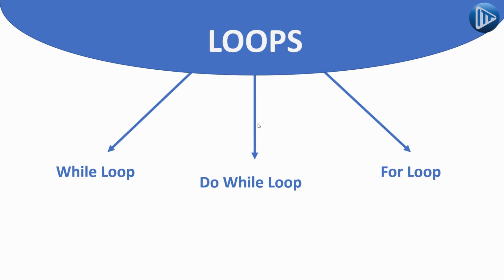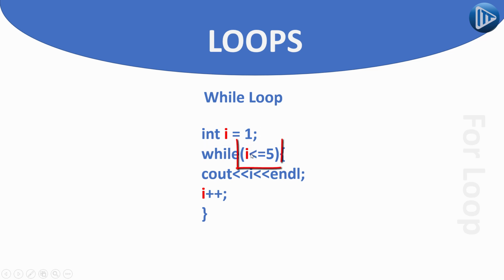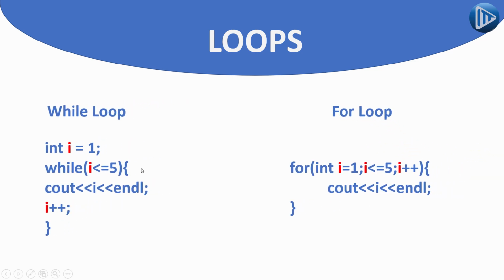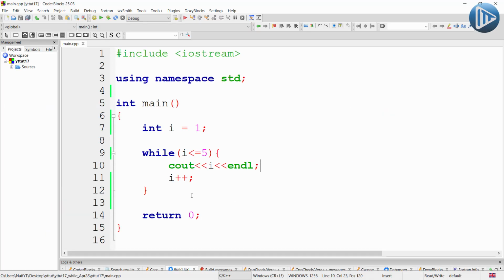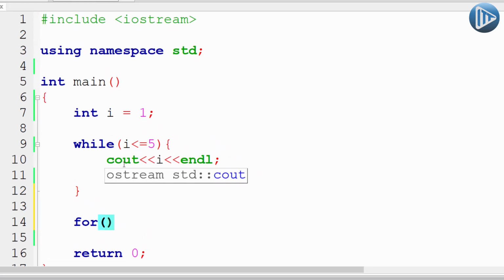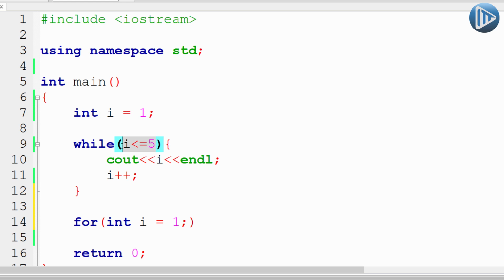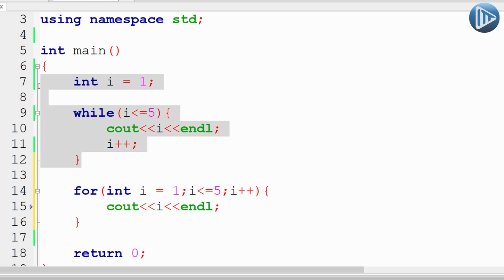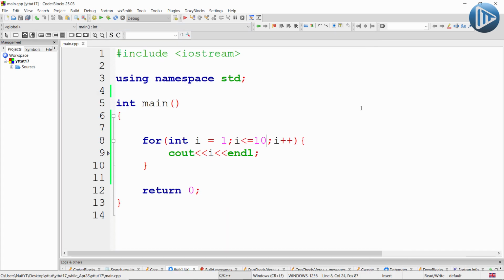C++ tutorial - Forloops